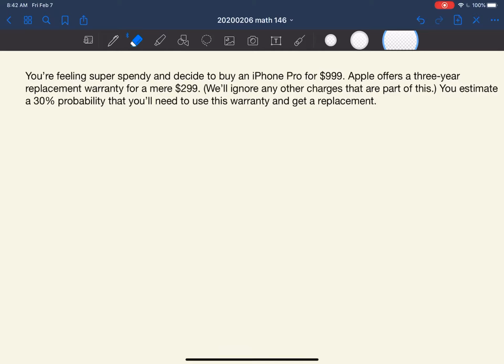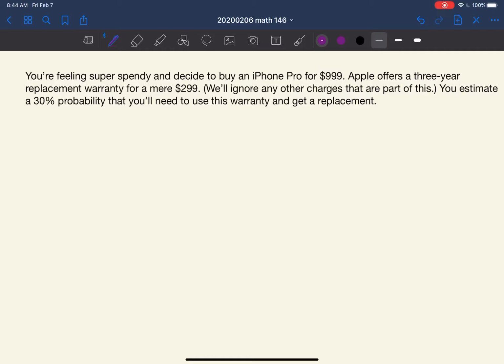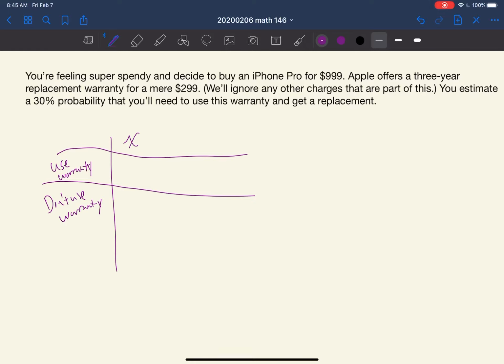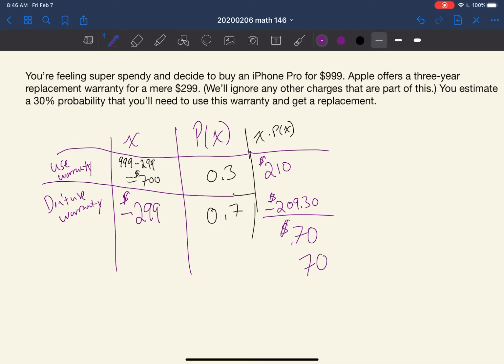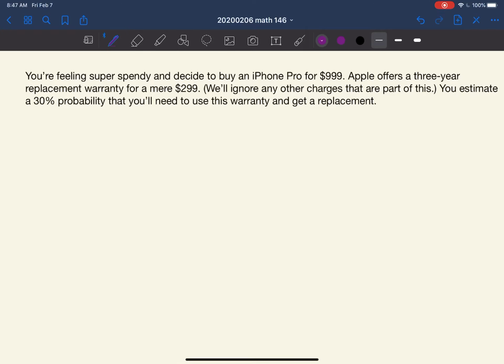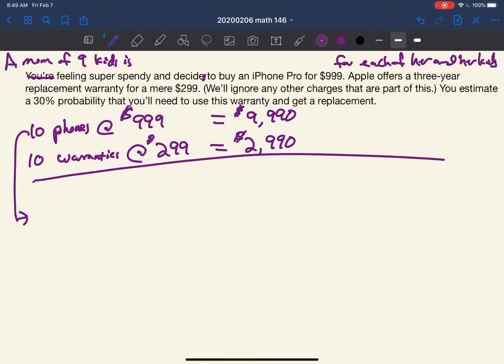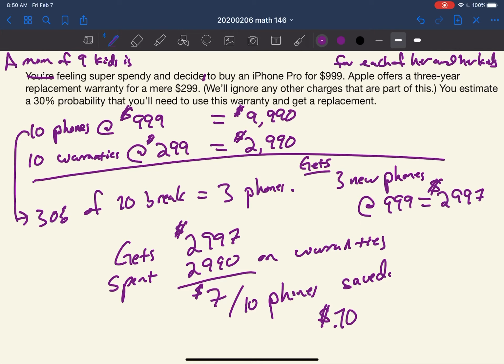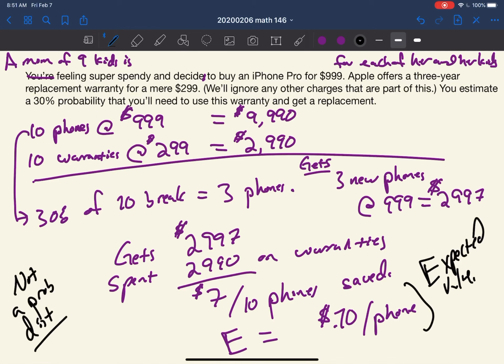Expected Values Example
Expected values - a probability distribution explanation and a practical explanation.